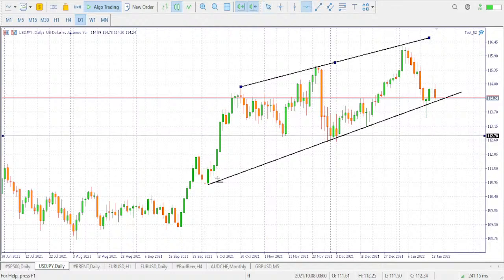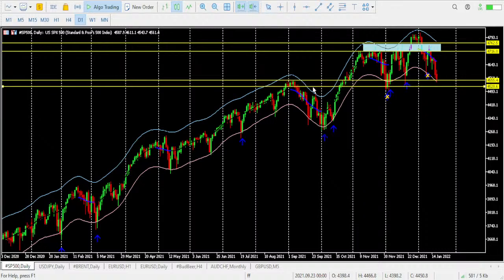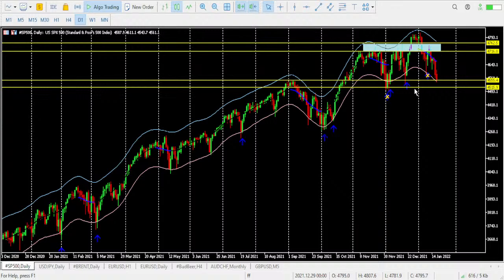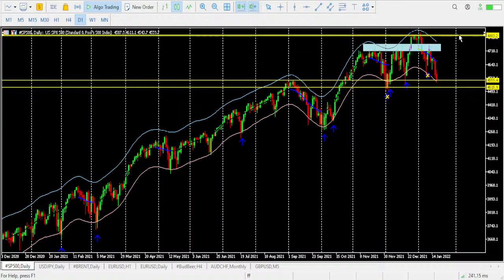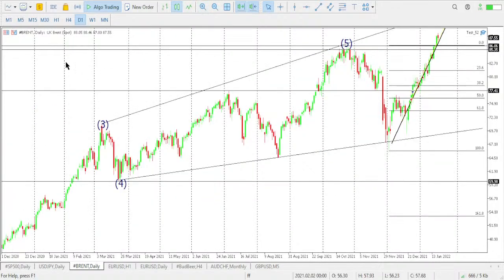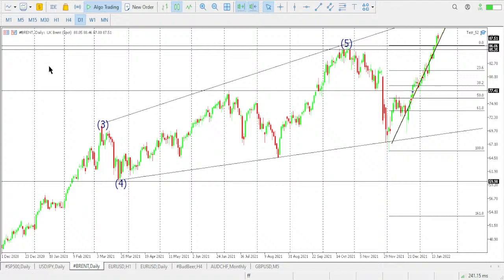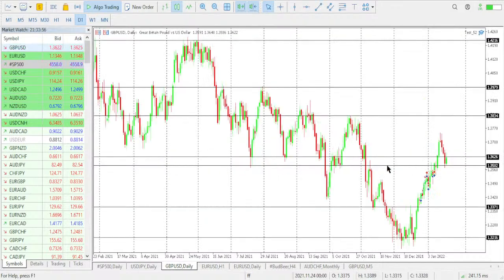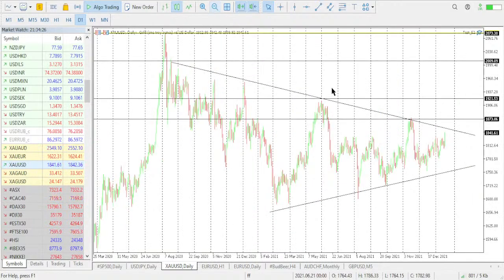Forex Forecast - 20 January 2022 [FRESHFOREX.COM]